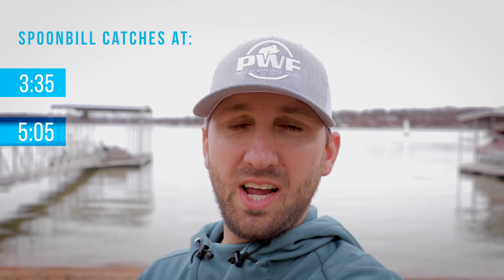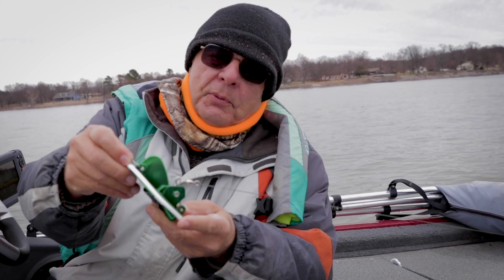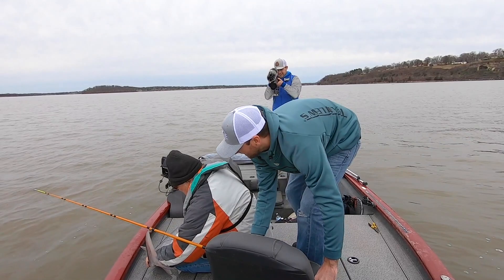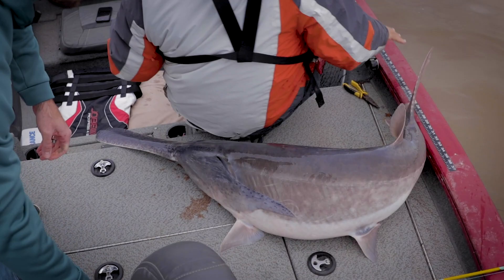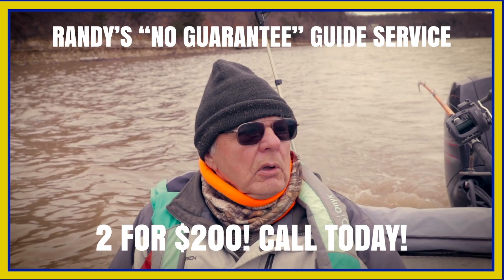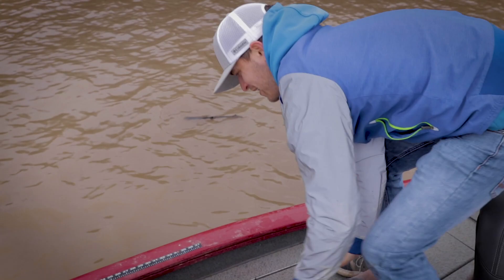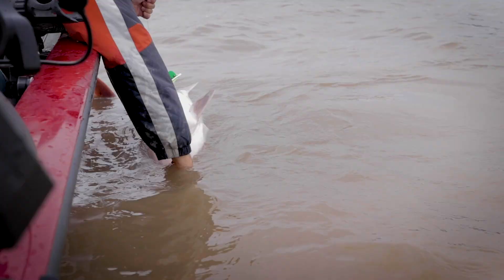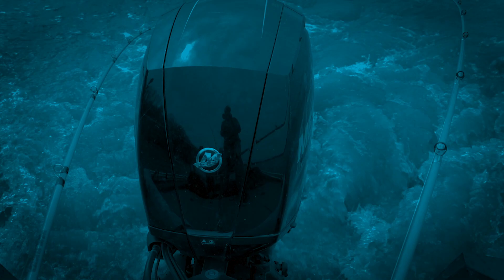Snagging Spoonbill on Grand Lake Oklahoma (Giant Prehistoric Paddle Fish!!)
PWF's Brandon spent some time on Grand Lake in Oklahoma snagging spoonbill with his buddy Zach and Spoonbill Fishing expert dad, Randy. The guys caught some giant prehistoric paddlefish using heavy duty rods and reels with dipsy divers. Randy breaks down the specific techniques required to catch these oklahoma giants.

Dipsy Diver

0:00 Intro
0:36 Dipsy Divers?
0:56 How it Works
3:35 We're HOOKED Up
5:18 Brandon Catches Good One
7:56 Randy "The Guide"
8:33 New Spot! Zach HOOKS Up
10:36 Spoonbill Update
11:20 We Caught a BANDED Spoonbill
13:08 The Fire Tiger WORKS